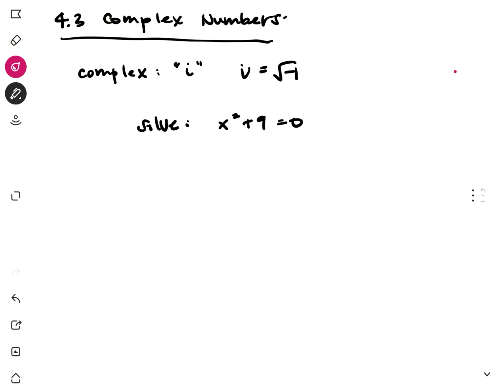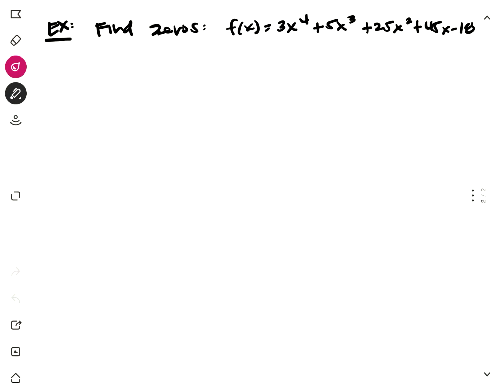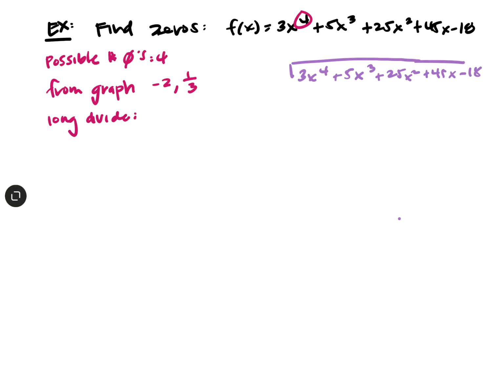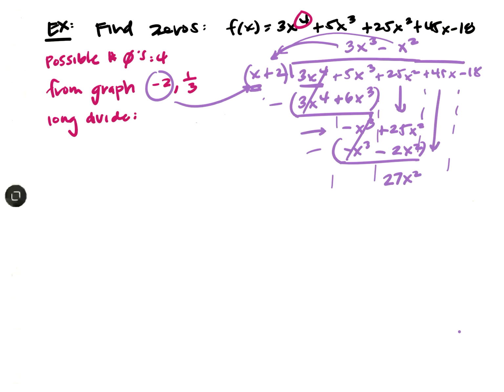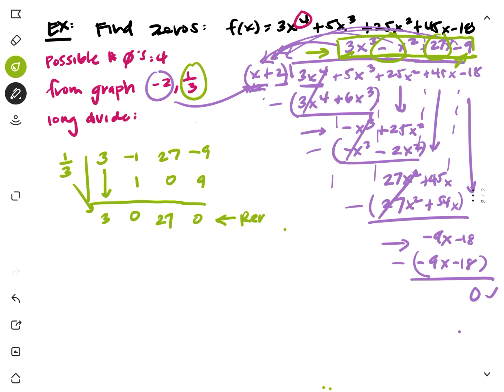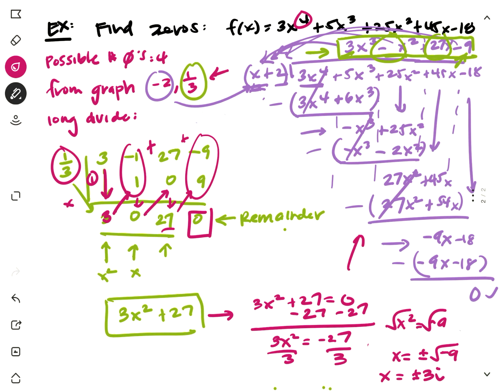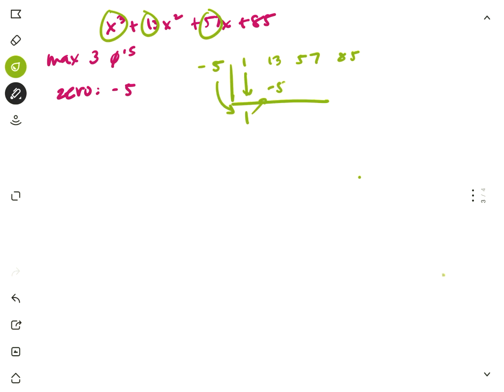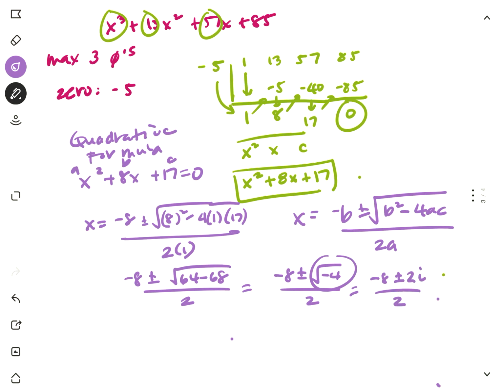4-3 Complex Numbers (Precalculus)